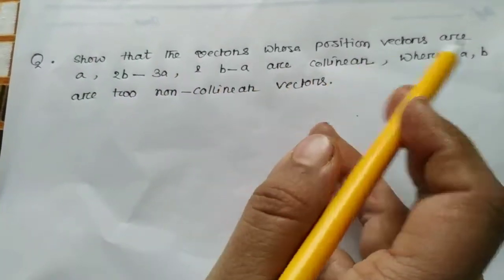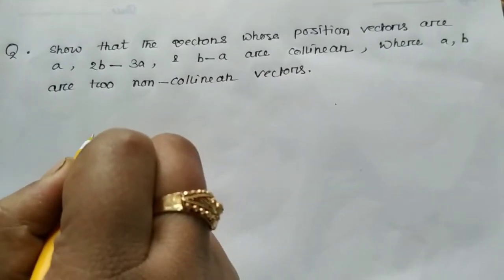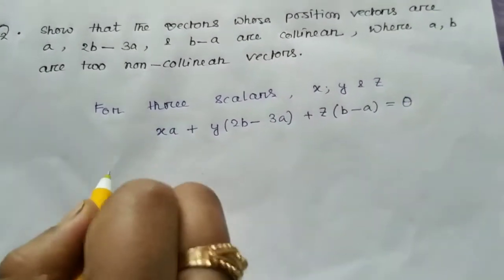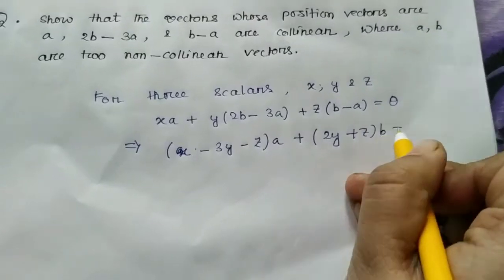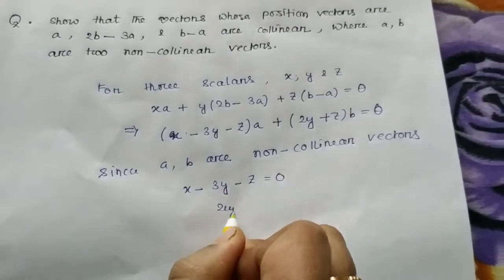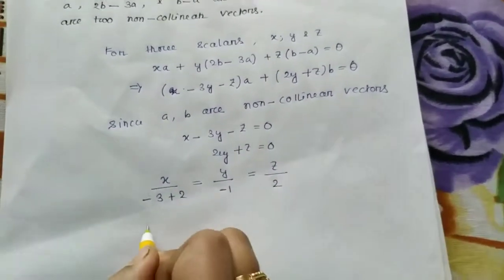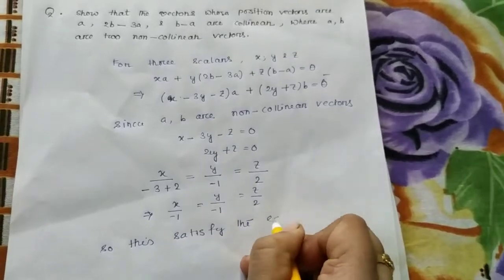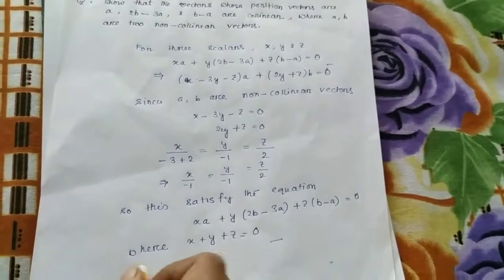Collinear vector | show that a, 2b-3a, b-a are collinear, where a, b are two non-collinear vectors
Collinear vector
Non collinear vector
Vector example
Solved problem